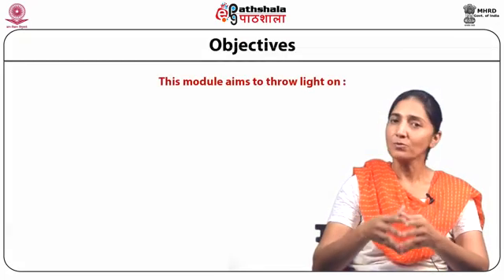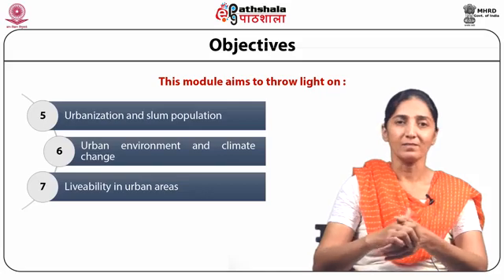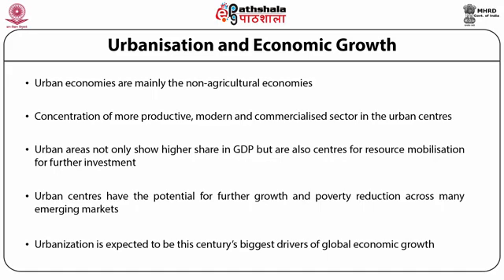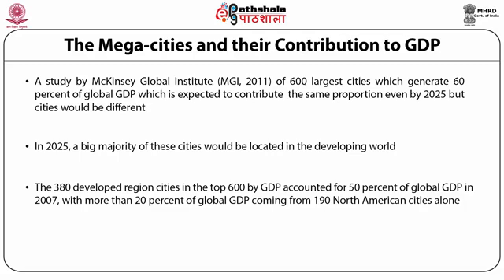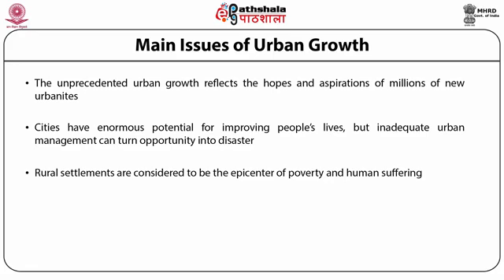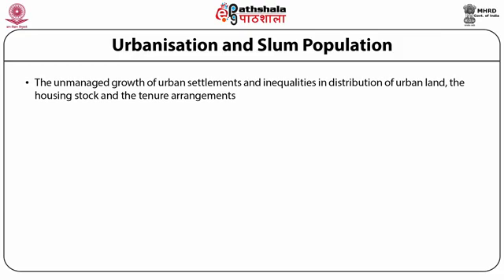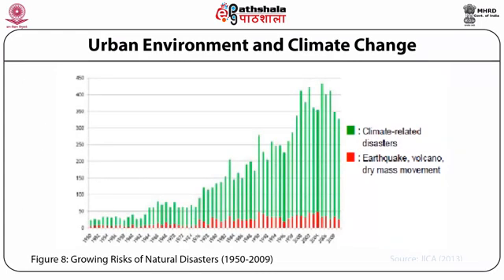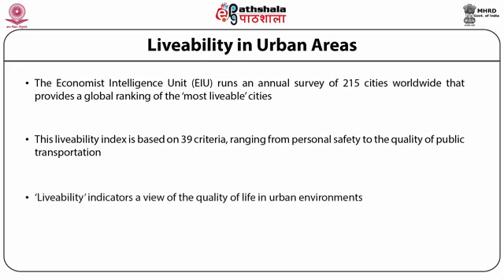M-18. Urban growth in developing countries